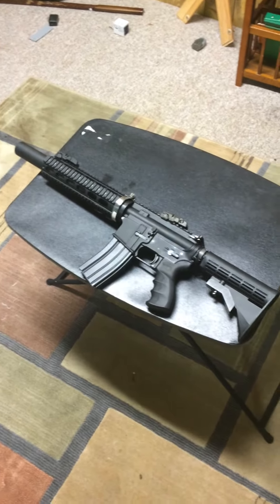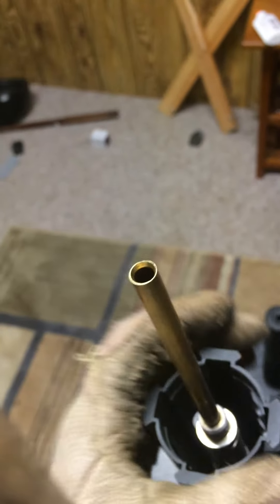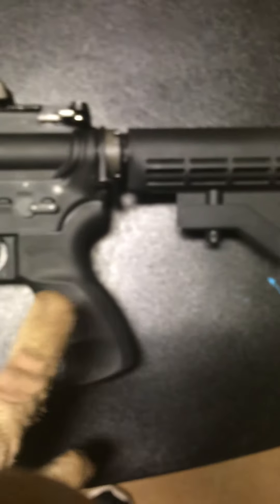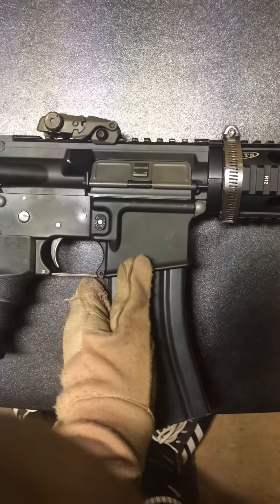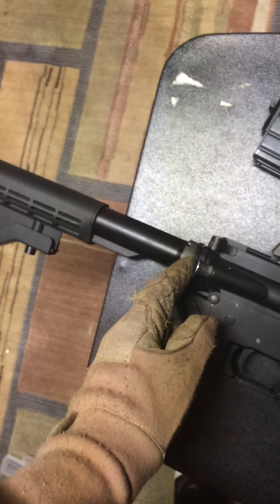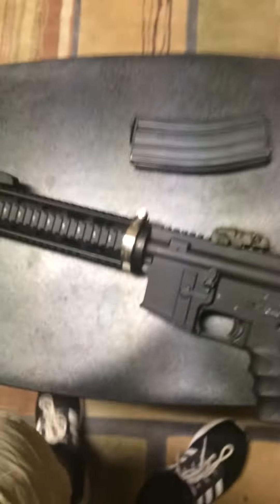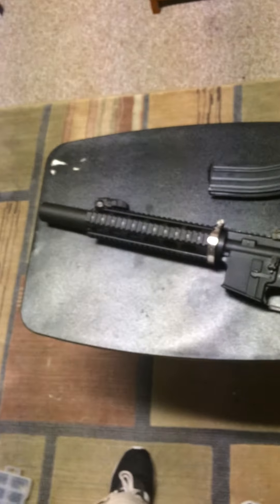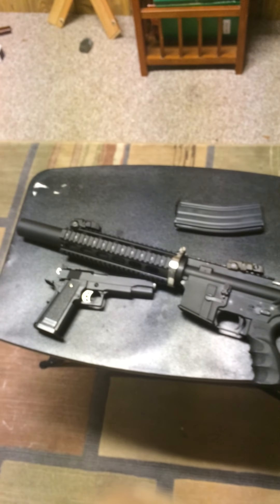AIRSOFT GBBR WE TECH REVIEW/GBB PISTOL WE TECH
A review on the WE TECH GBBR and gbb pistol